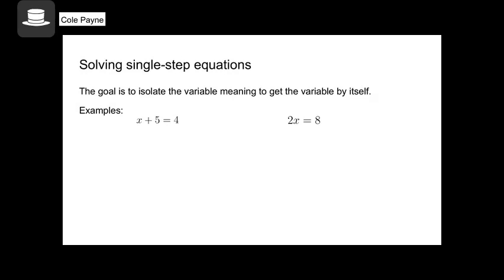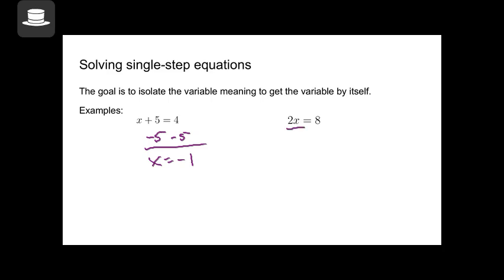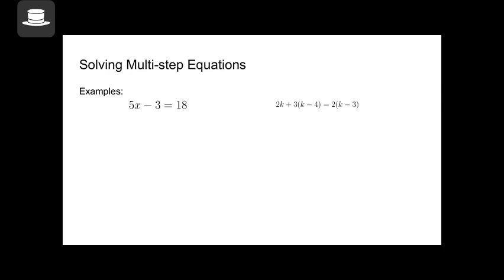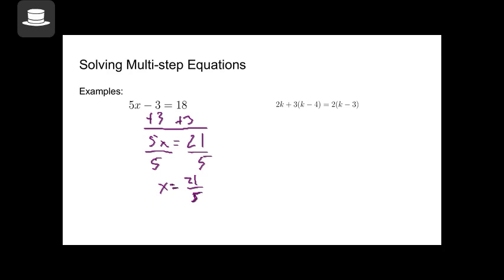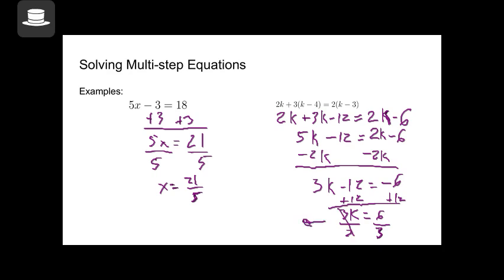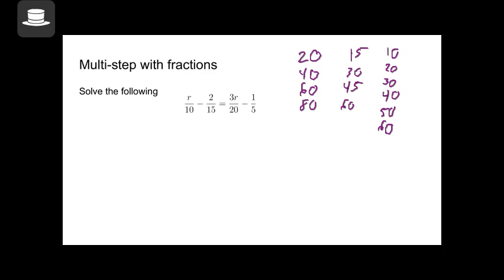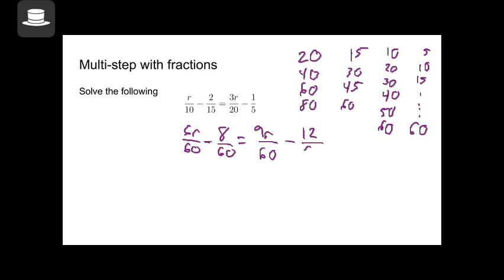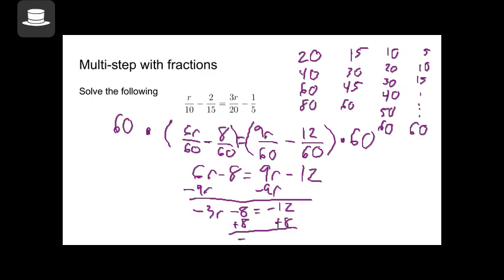Mat 1035 Section 1.6